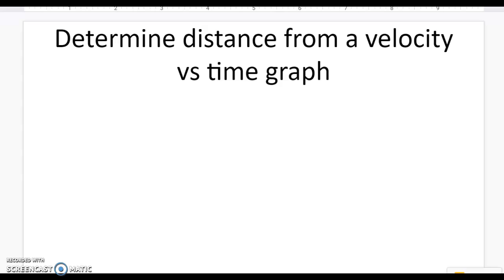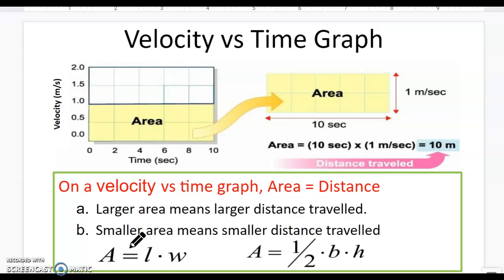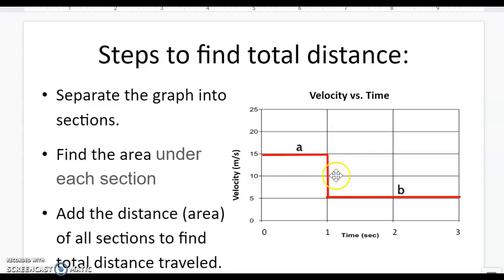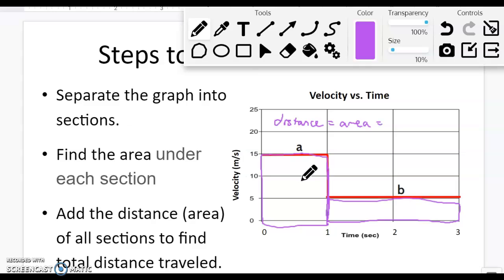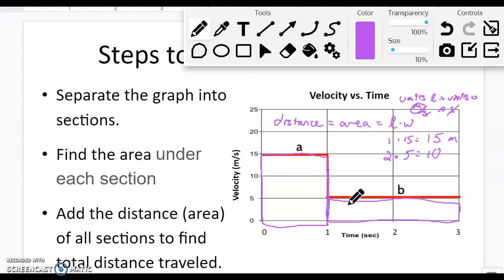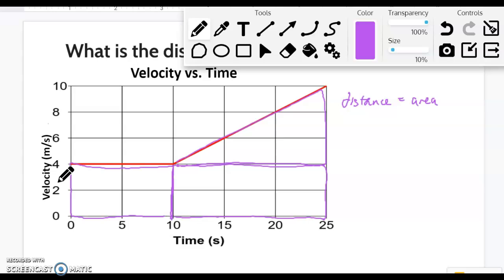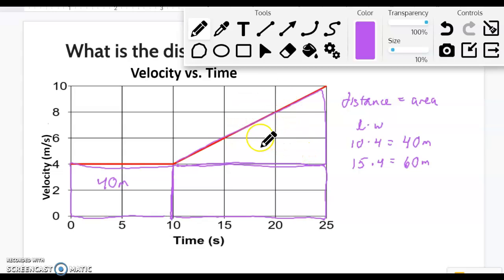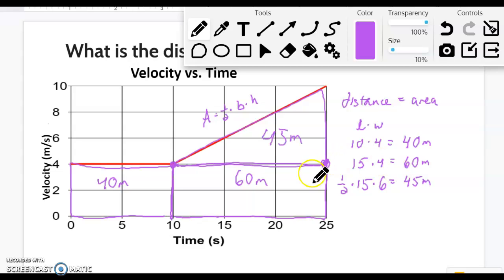112Physics_Distance on a VvsT